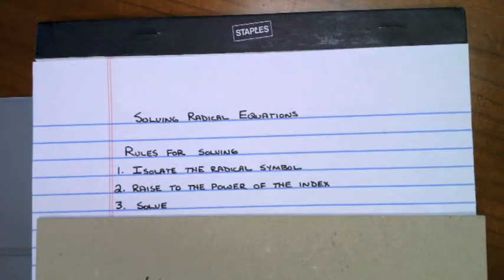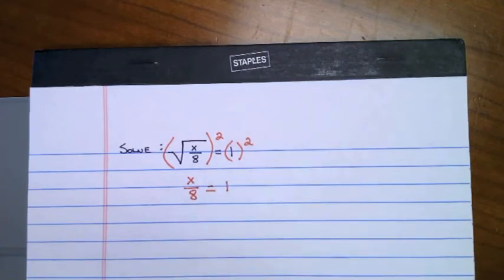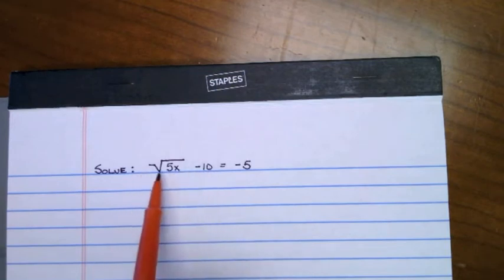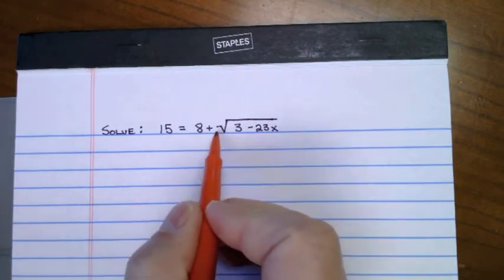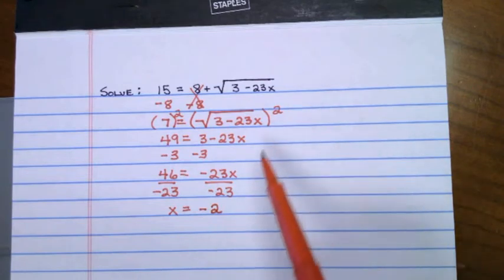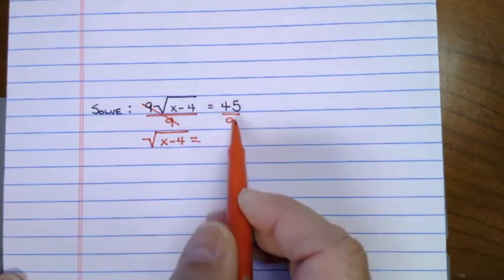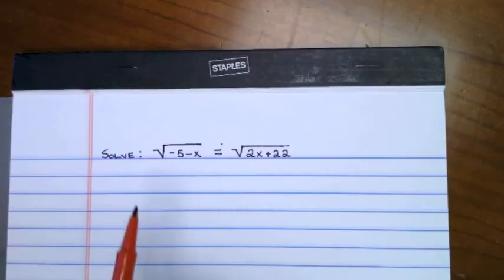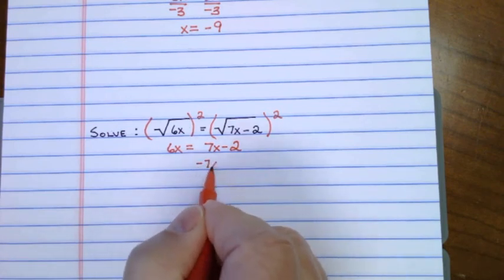Solve Radical Equations